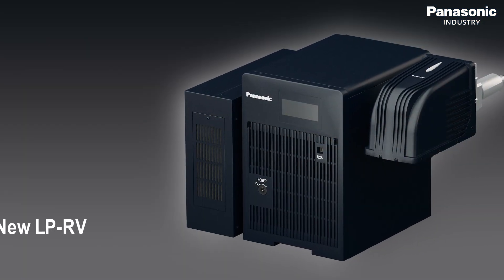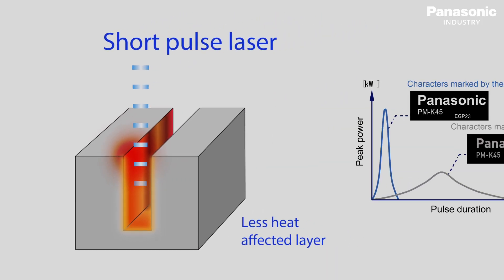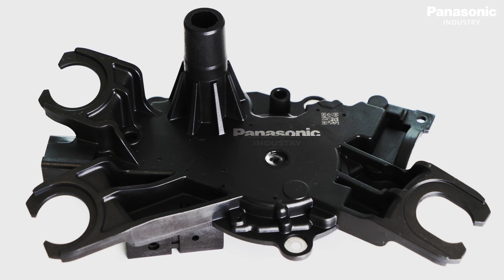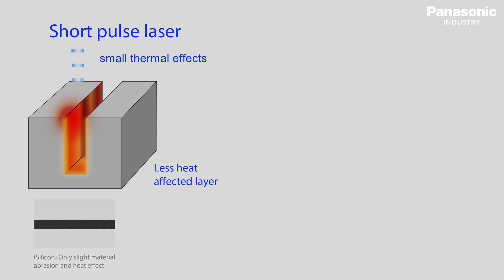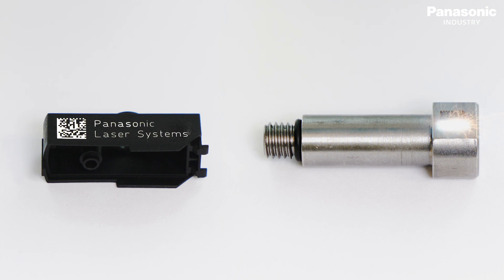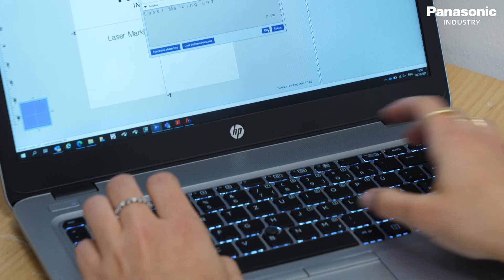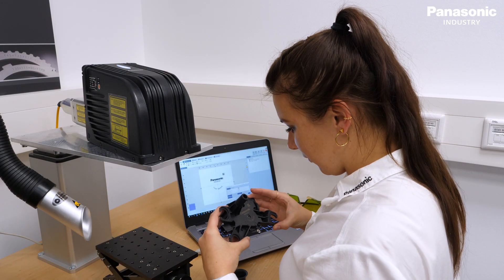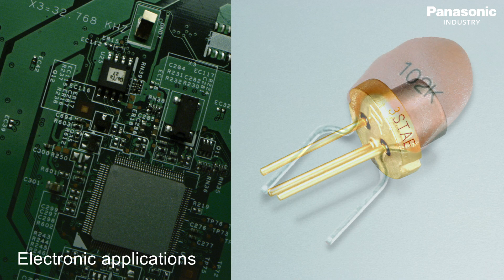LP-RV - 20W short pulse laser marking system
20W short pulse fiber laser system for applications with extra small characters and high contrast.